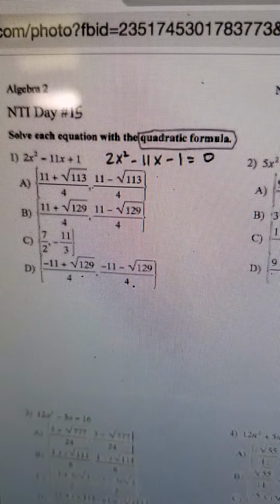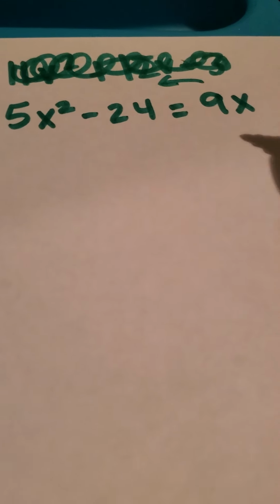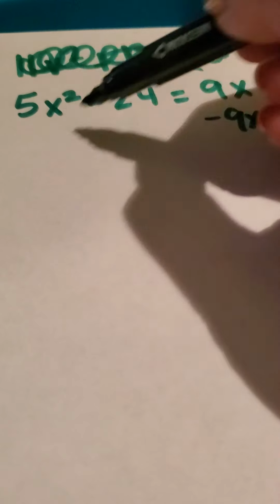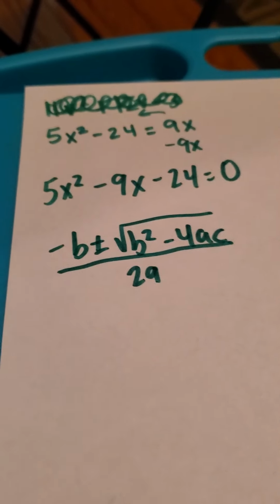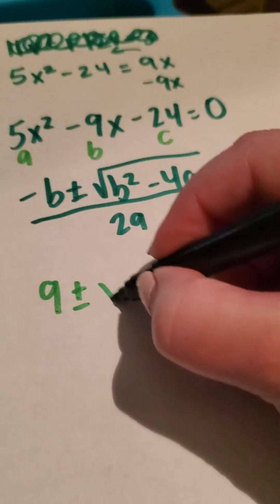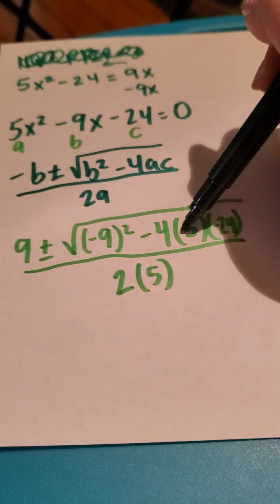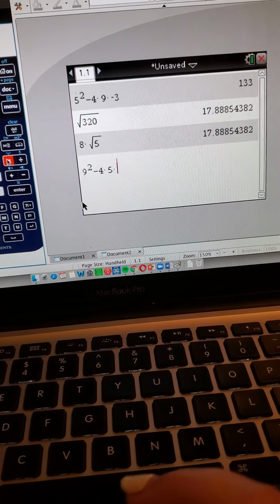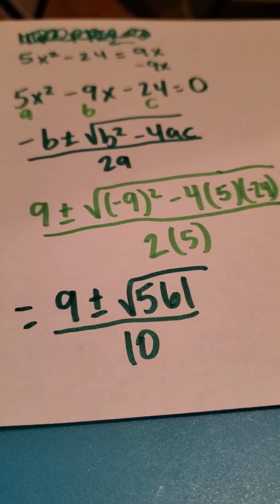Alg2 NTI Day 15